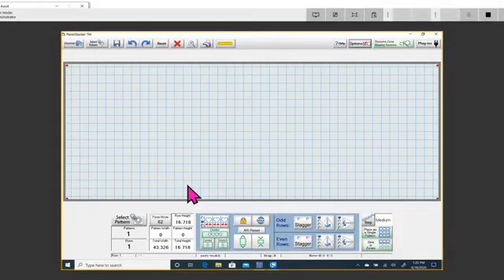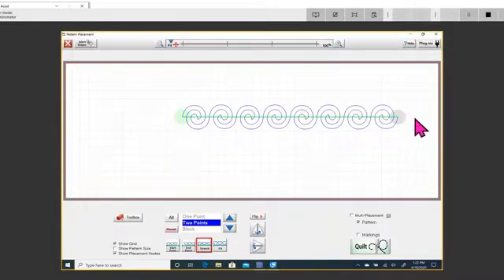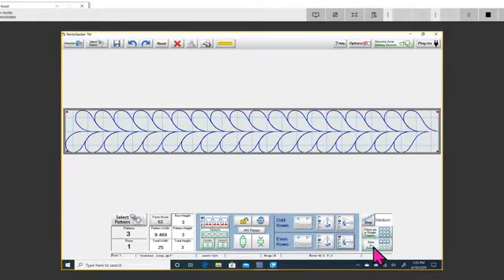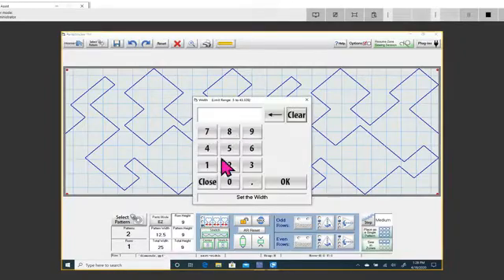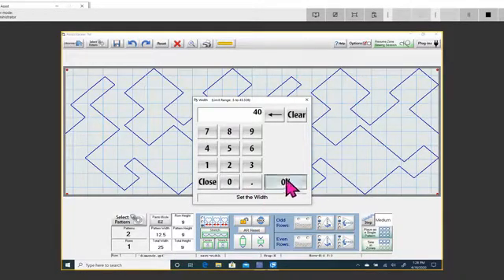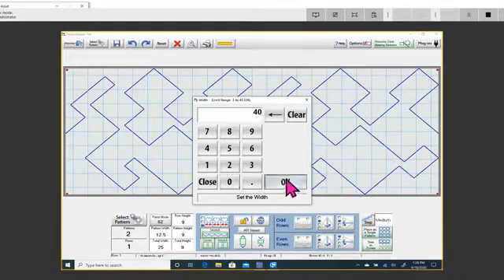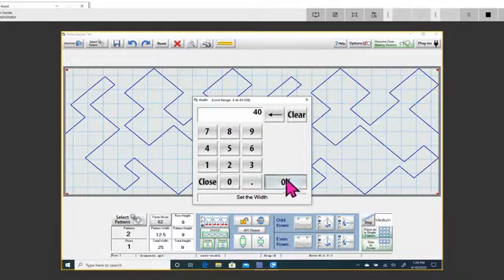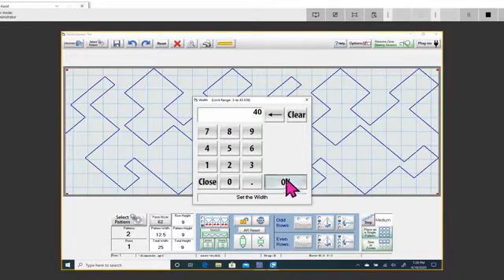Session 4 Pro EZ Mode and Basic Mode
Janet George
Recorded 4/18/2020, QCT5 FB Live Training